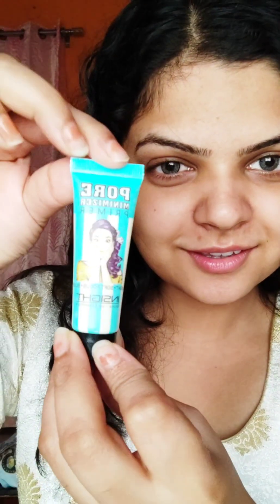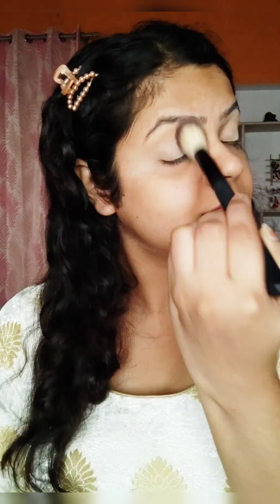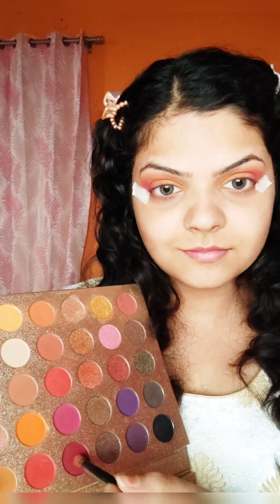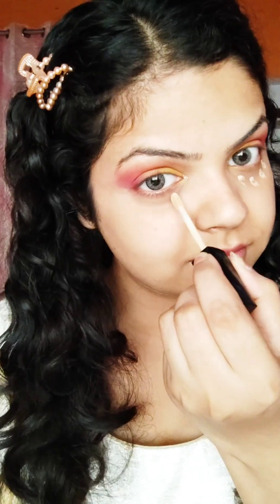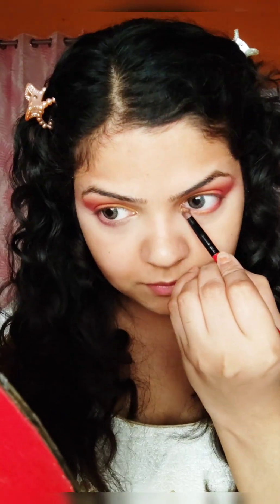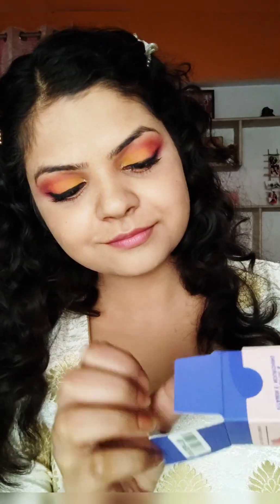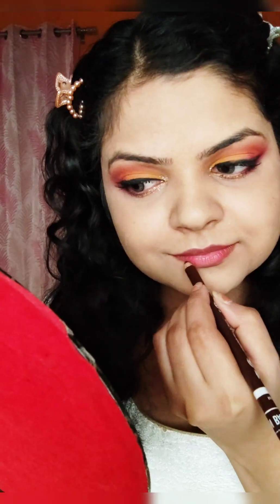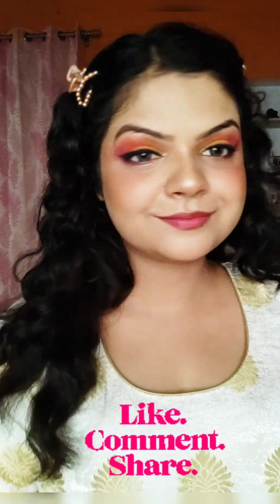Quick and easy bhai dooj makeup tutorial